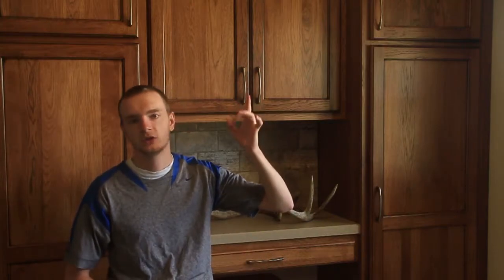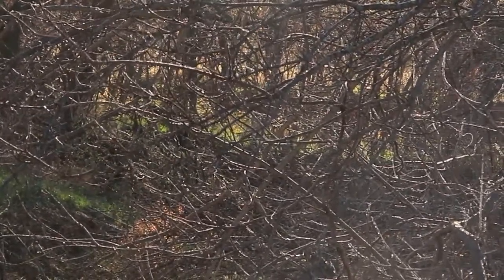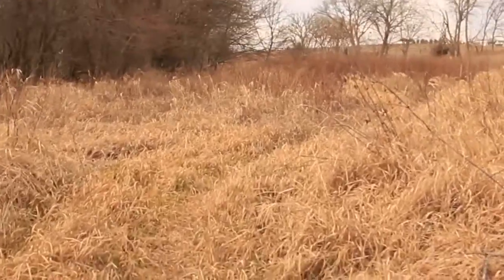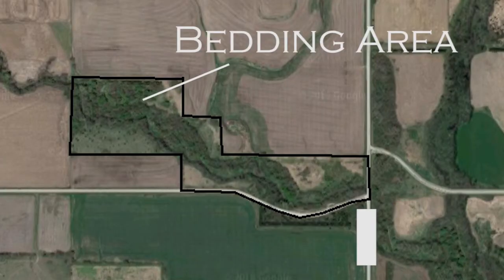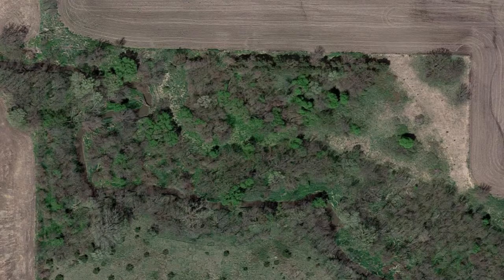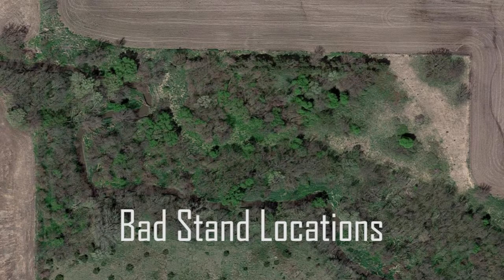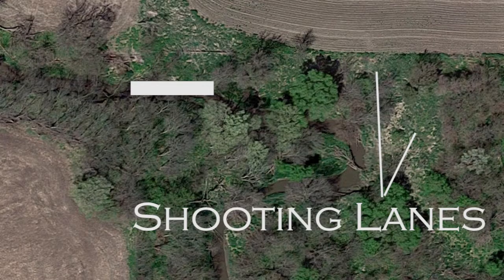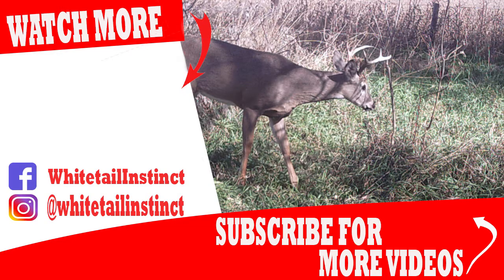PUBLIC LAND MAP SCOUTING: Hunting Small Properties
LIKE OUR AWESOME LEGENDARY GEAR?

***Description***
How to public land map scout for small properties.  In this video we go over the hunting strategy that Chance used to hunt a small piece of public land for whitetails last fall.  We talk about how to find buck beds, tree stand access routes, public land tree stand setups, and buck travel routes.

We also produce video blogs throughout the hunting season!!!

This means that this channel may earn a portion of the profits gained from clicking the link and making a purchase.  By clicking the link it allows us to continue making these videos and producing content for you to watch! All of the products we review are products we actually use, not gimmicks or sponsorship promotions, just two average hunters reviewing the products that we use. Thanks.